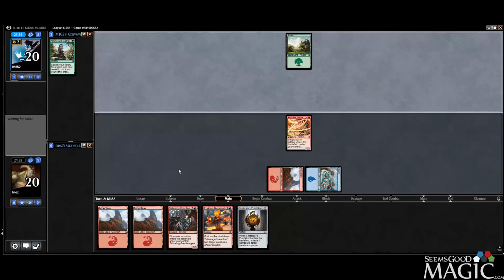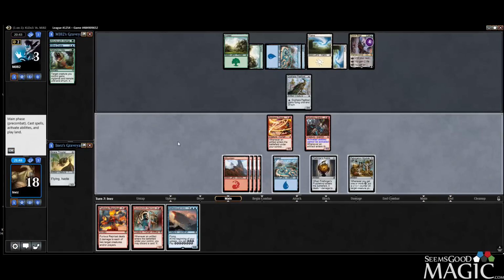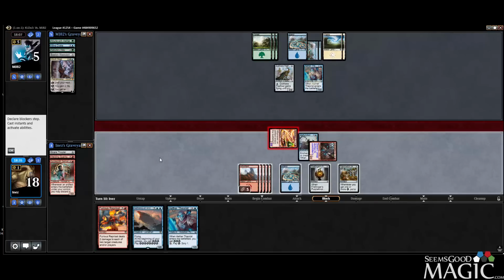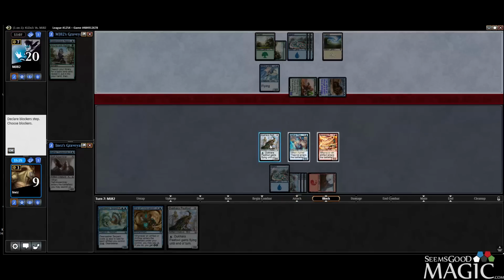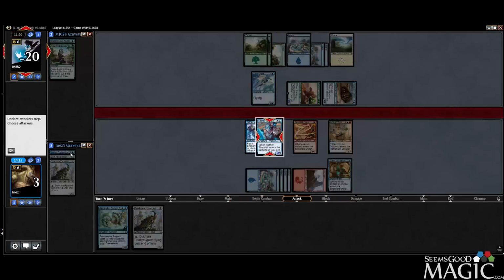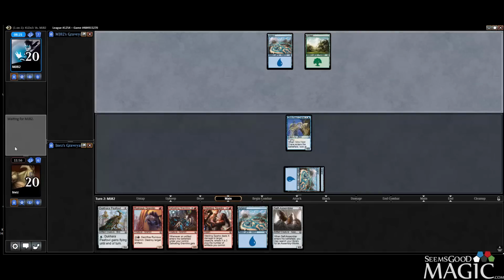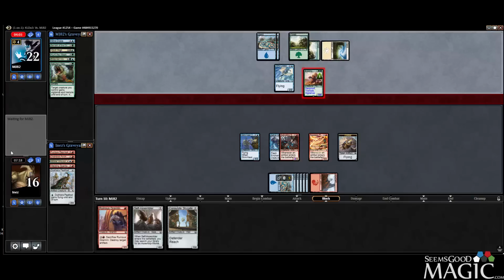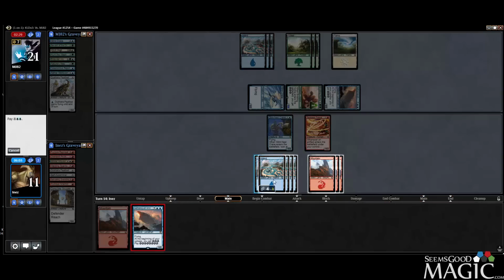Kaladesh Draft #7 - Match 1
Alex Stephenson (Inez) drafting swiss Kaladesh for SeemsGoodMagic.com.